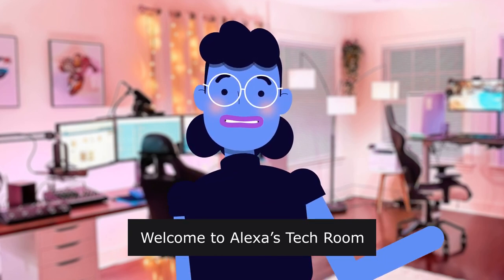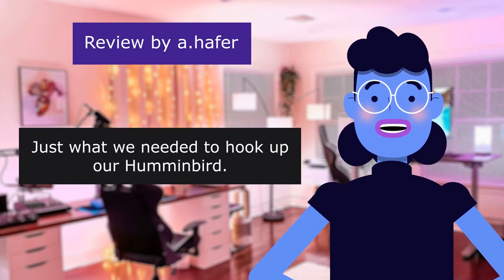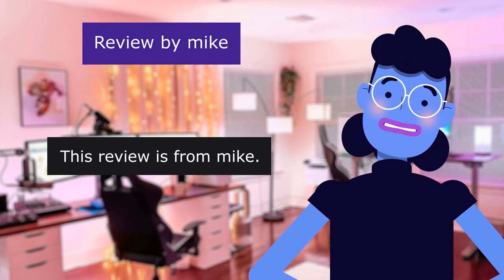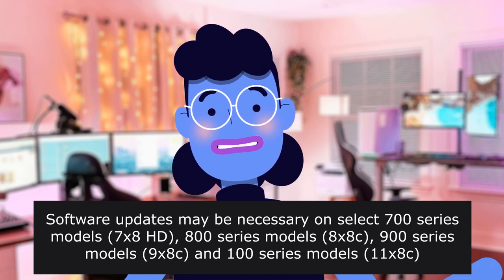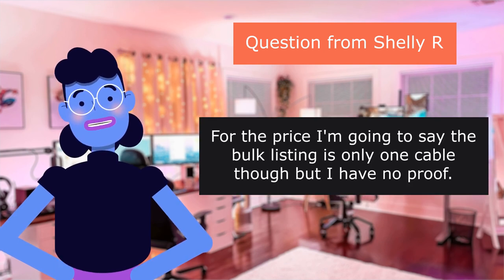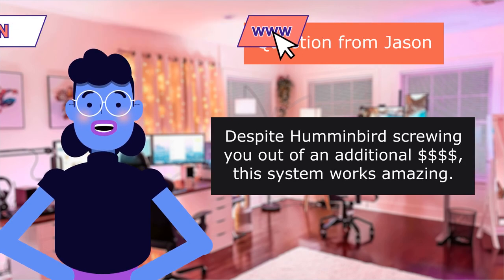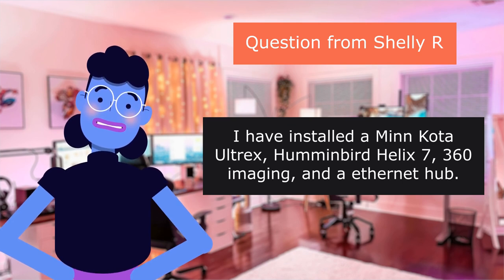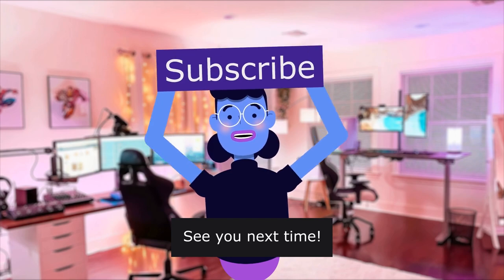Humminbird 720074-1 AS EC QDM 700 Series Ethernet Adapter ... - Review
Humminbird 720074-1 AS EC QDM 700 Series Ethernet Adapter Cable